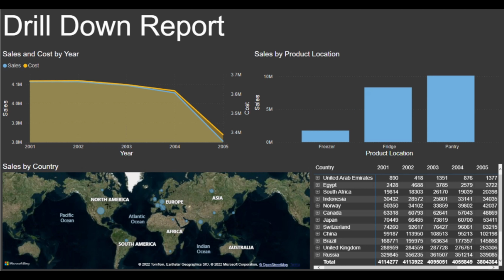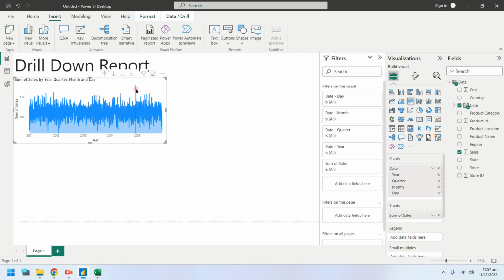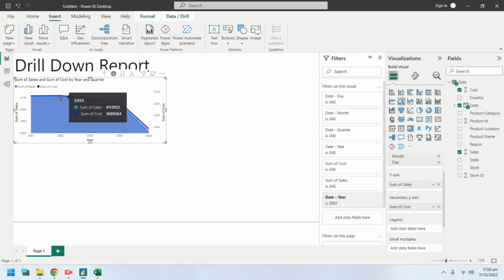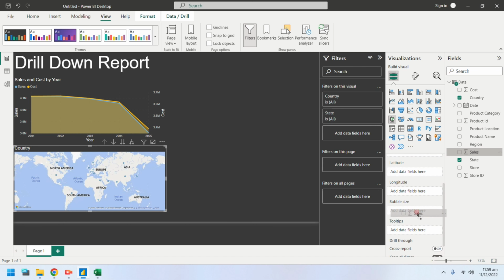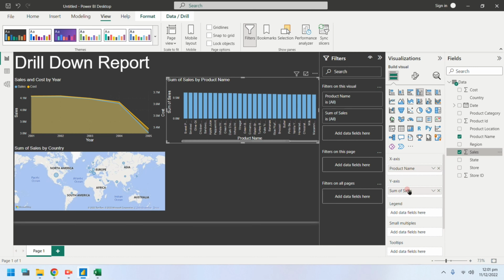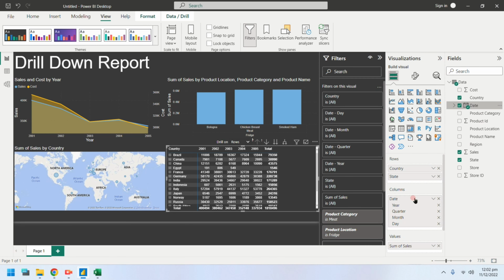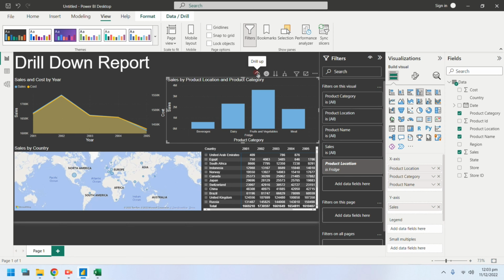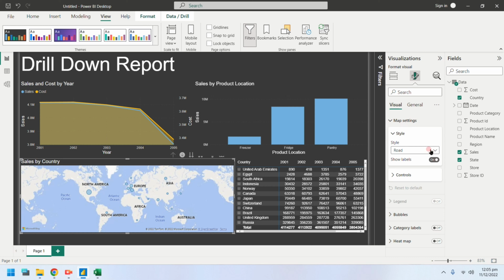Power BI: Drill Down Report by Date, by Product, by Store Location (Tutorial)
In this video we will create a report with drill down mode turned on. We will show you how to drill down charts to further details. We will drill down charts by date (years, quarters, months, days), by store location (country, state, city), by product (location, category, product name).